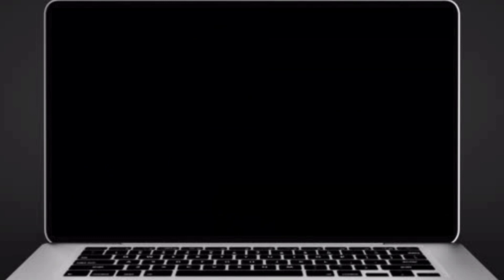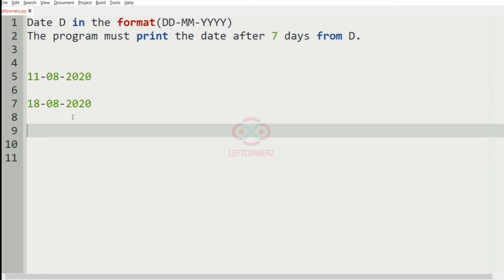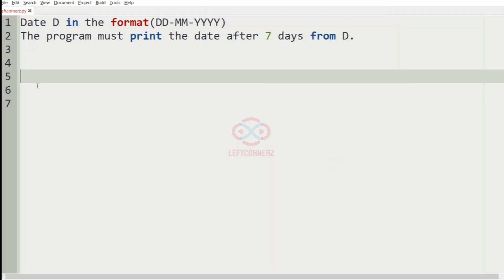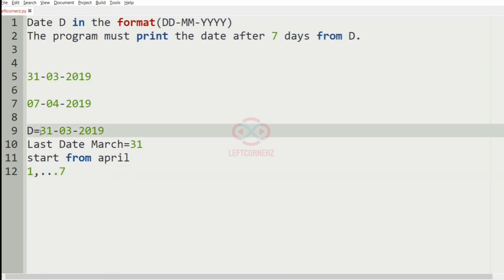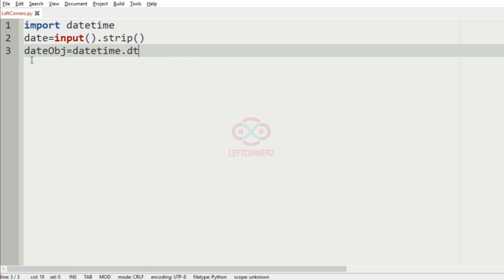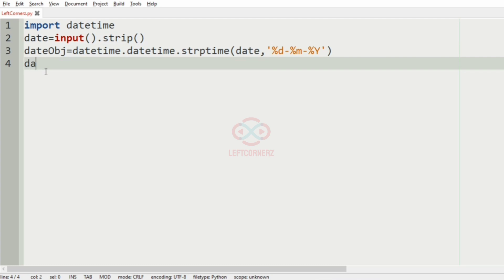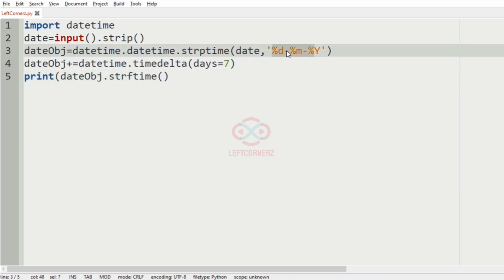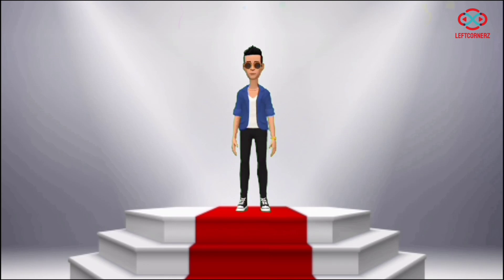skillrack daily challenge logic and solution - next date with same weekday (28-12-2020) [id -11474]